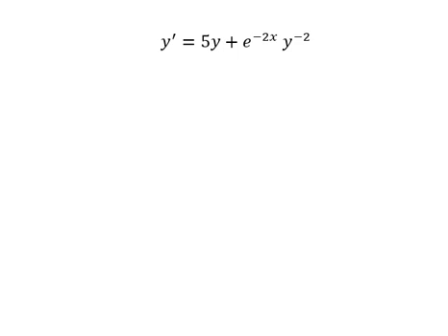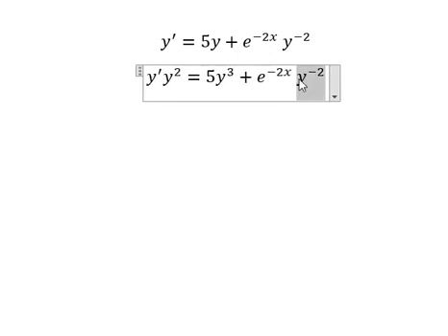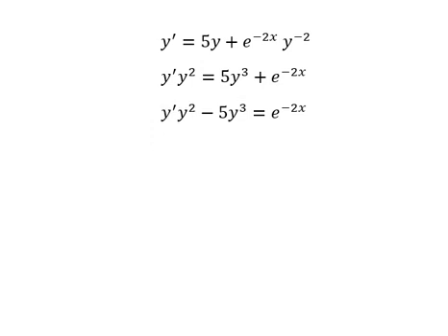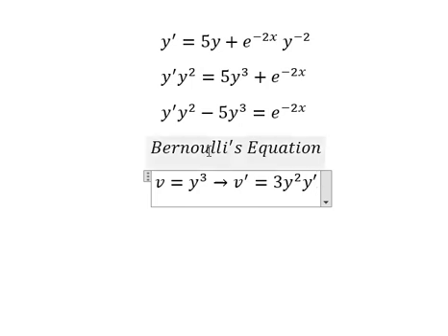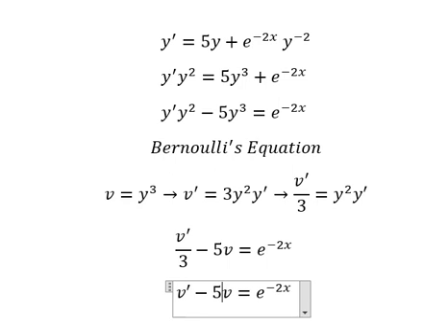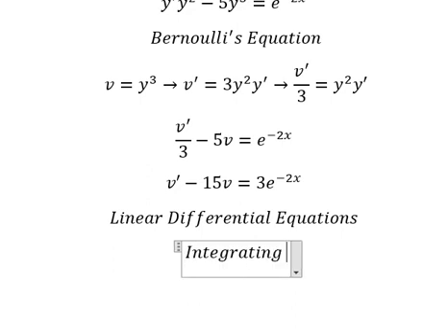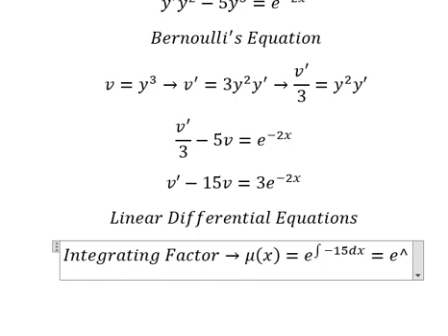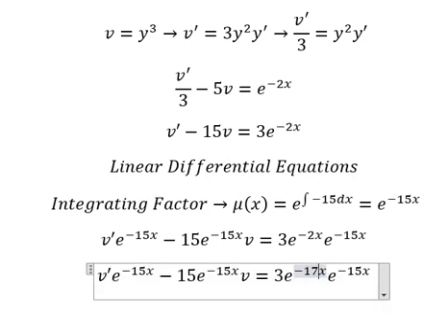Calculus Help: Bernoulli's Differential Equations - y'=5y+e^(-2x) y^(-2) - Techniques